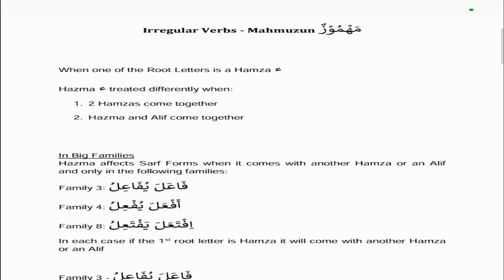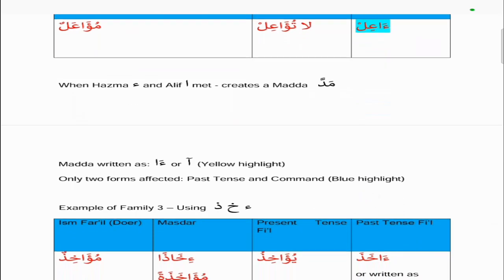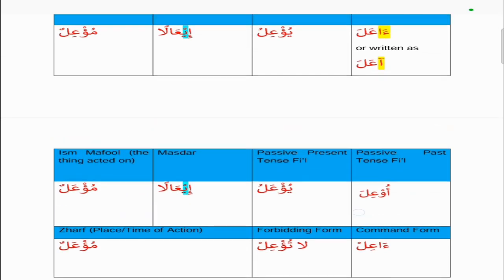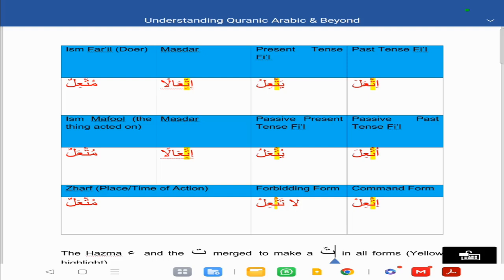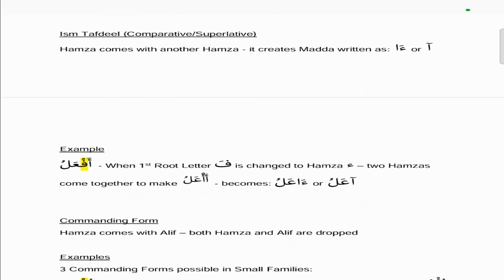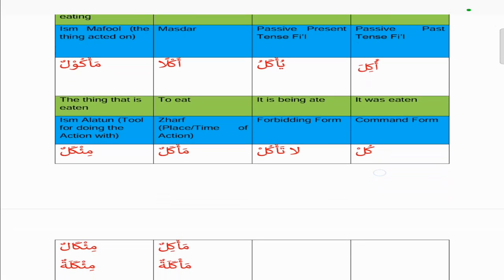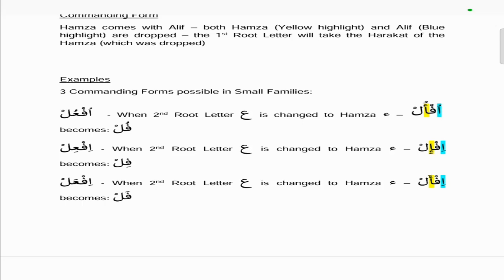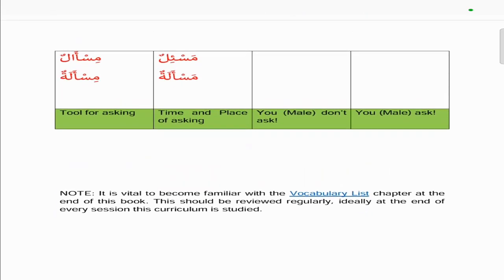Understanding Arabic: 37 - Irregular Verbs - Mahmuzun